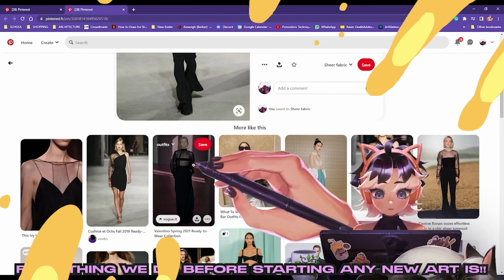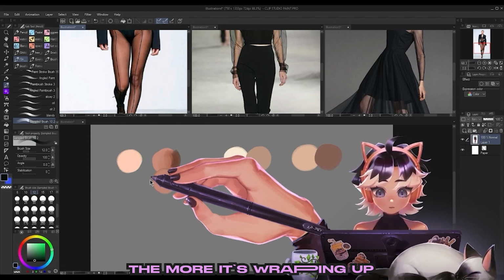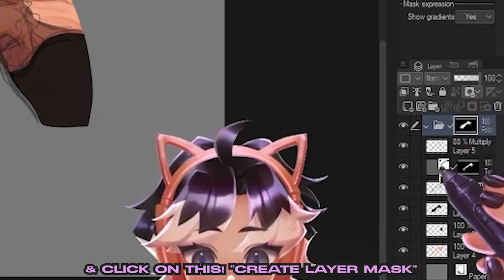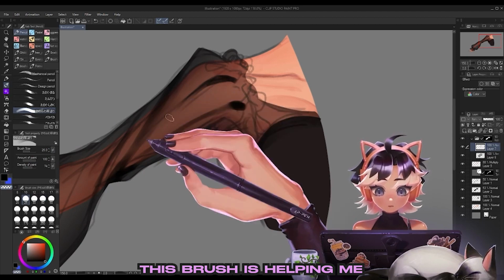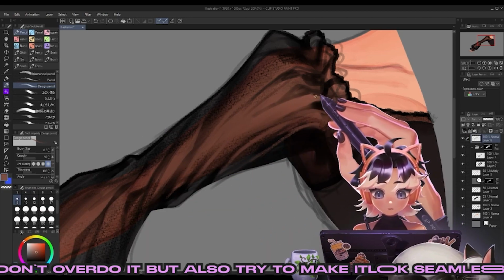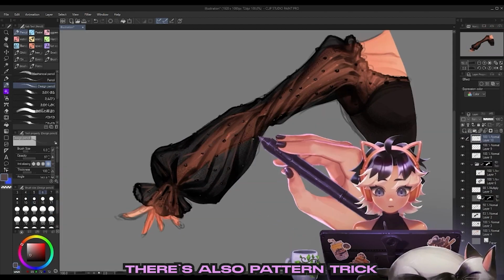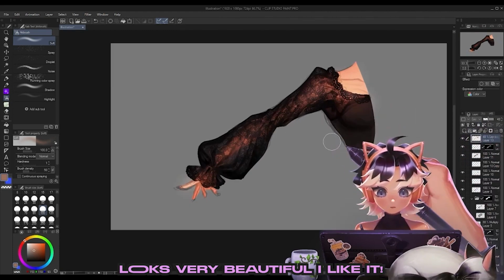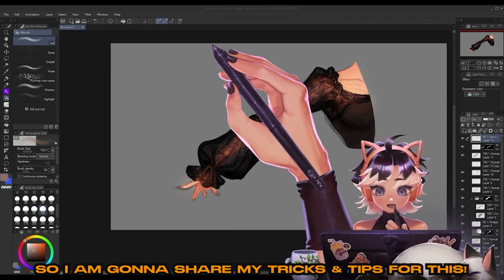How to shade Transparent fabric (Sheer Fabric) | +@Xencelabs Pen Tablet Review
►Get Xencelabs with the 30% Xmas Sale!
►Amazon Store
Clothing & Folds Art Tutorial
►Part 4 [Shading iridescent/holo clothes]: "Coming next week!"
Intro 0:00
1-References 0:33
2-Color theory 1:14
3-Color blocking 2:43
4-Rendering 4:19
4-1-Edges 5:00
4-2 Folds 6:24
4-3 Cleanup 8:56
4-4 Extra details 10:35
XENCELABS REVIEW 13:30
Next video teaser 15:28
Outro 15:47